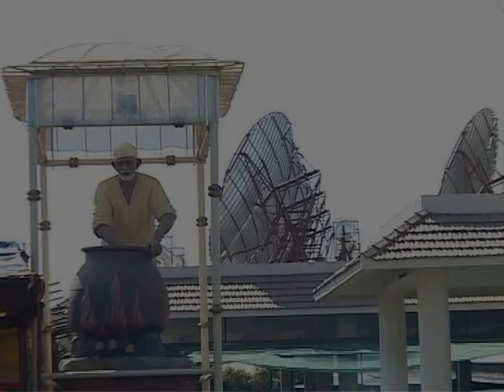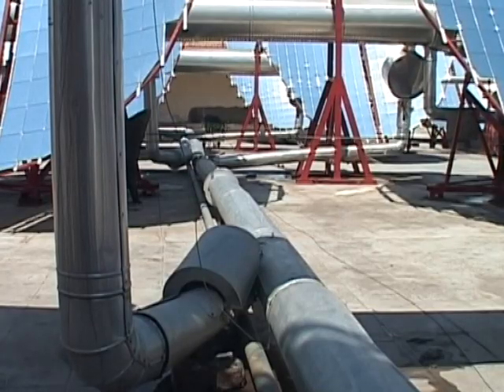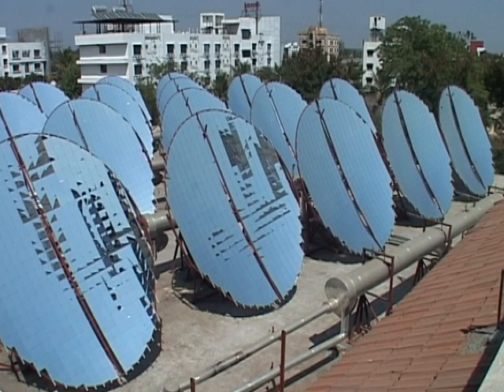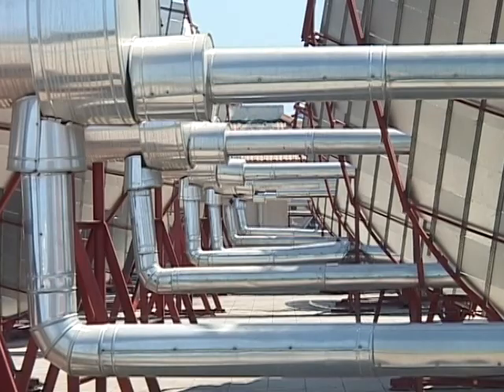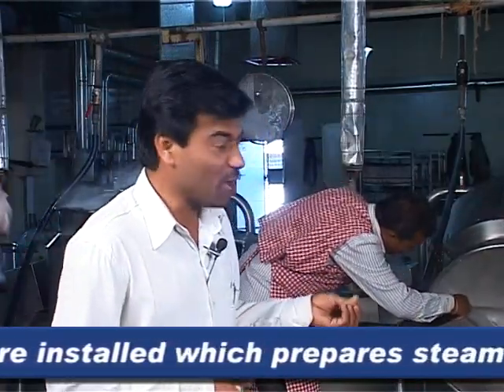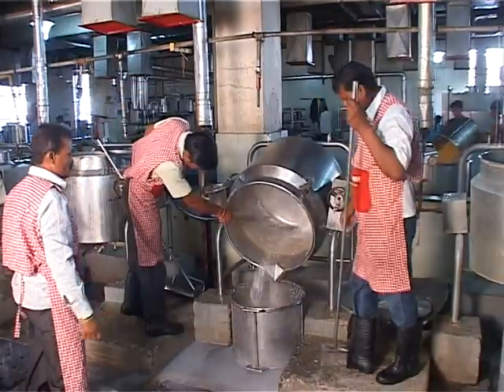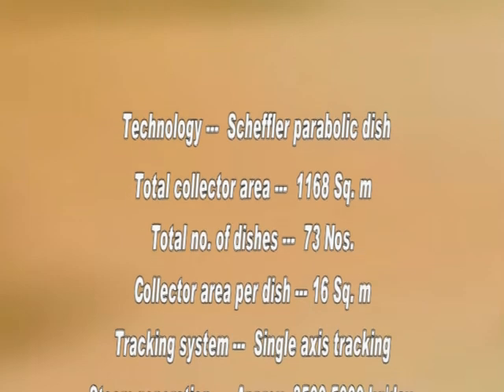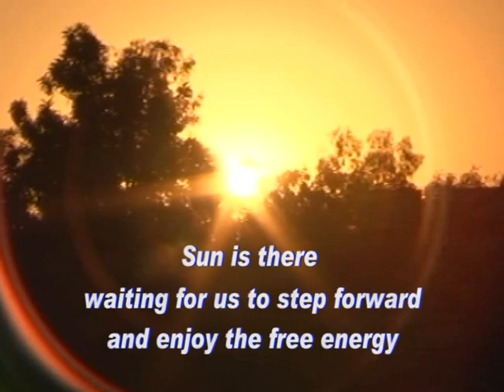Solar Steam Cooking System (CST) in Shirdi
To reduce fuel cost, Sai Sansthan installed concentrating solar thermal cooking system ( 73 Scheffler dishes each of 16 sqm collector area) that saves 263 kg of LPG daily, which amounts to a monthly saving of Rs 6.5 lakh.
MNRE provided a subsidy of Rs 58.4 lakh and GEF funded the UNDP project to support the further repair of a system under the non-functioning of CST scheme under the UNDP-GEF-MNRE project in 2014.